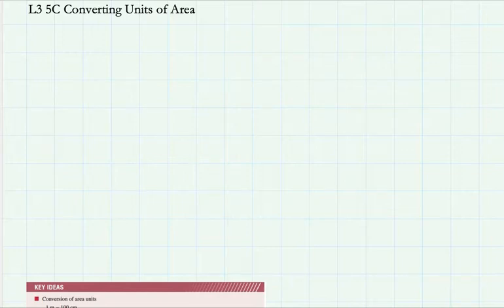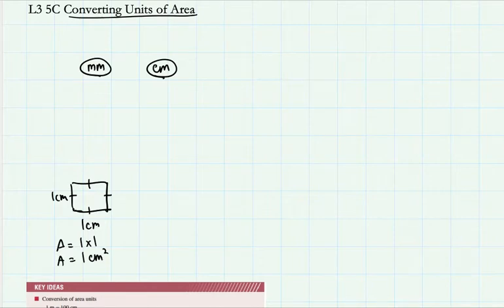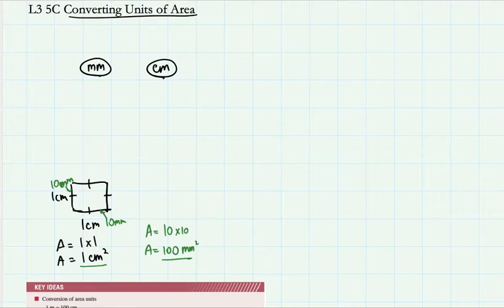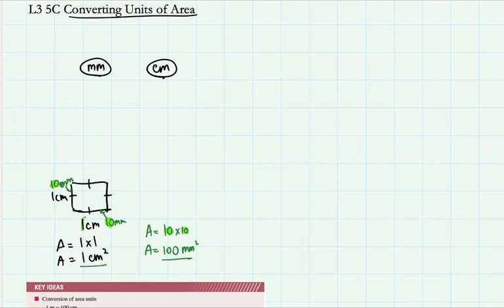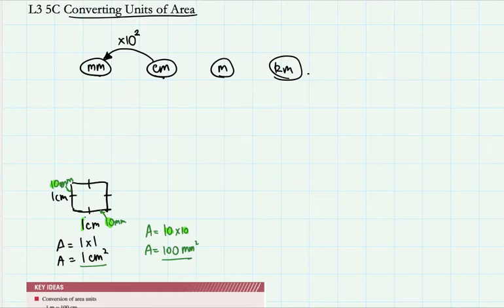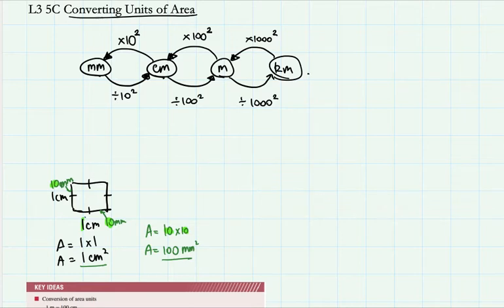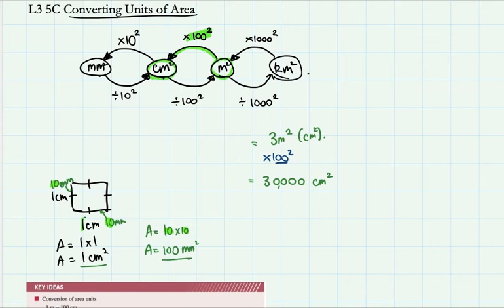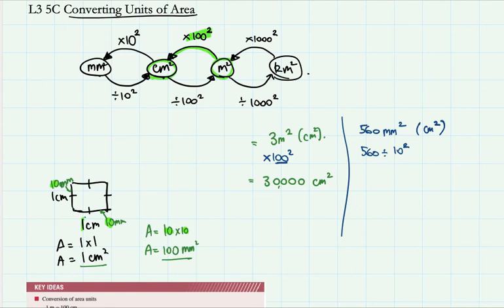5C Converting Units of Area